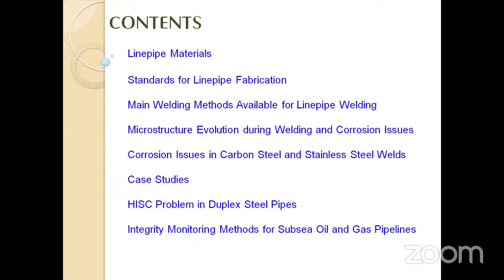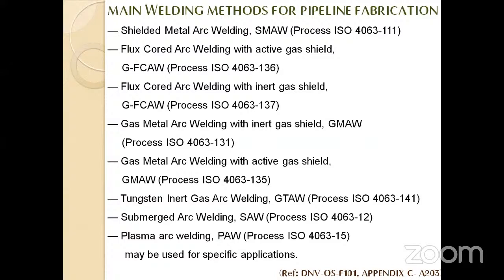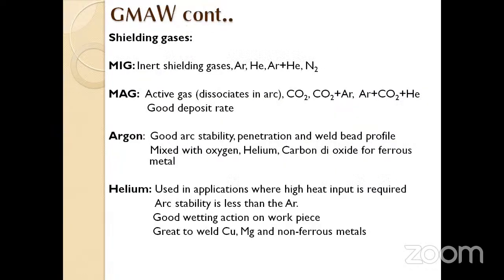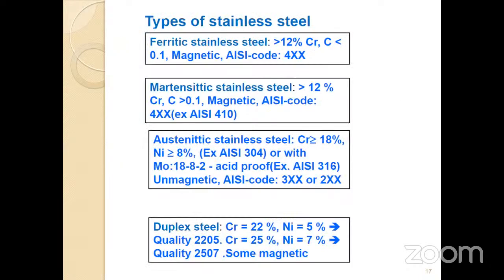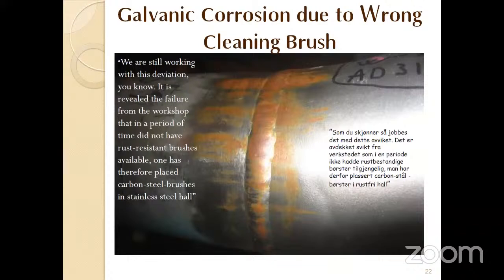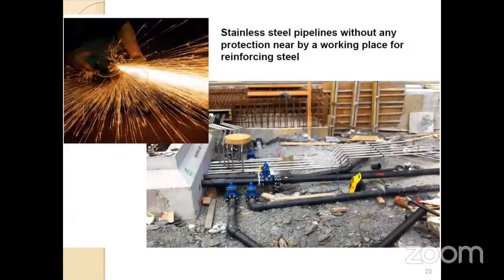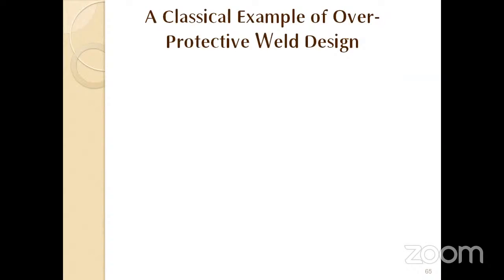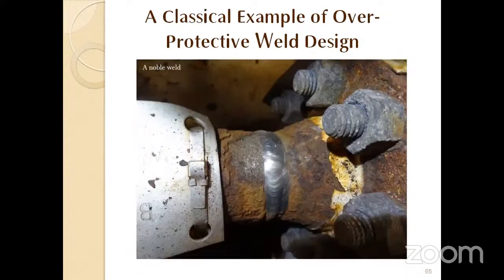Corrosion Prevention in Subsea Oil and Gas Pipelines - Dr. S. M. Ganesan